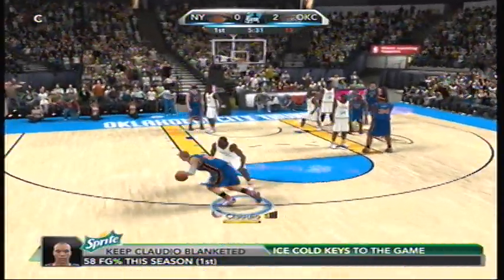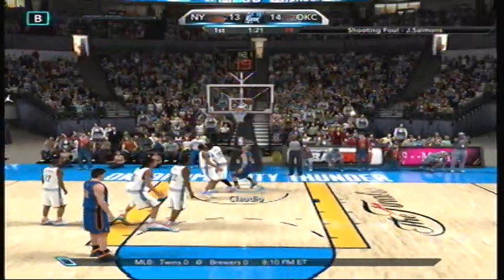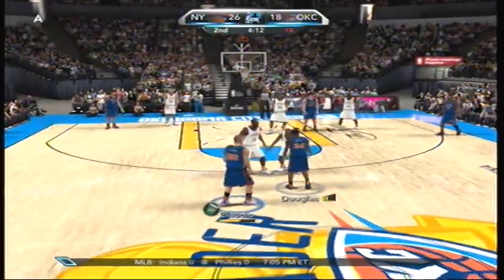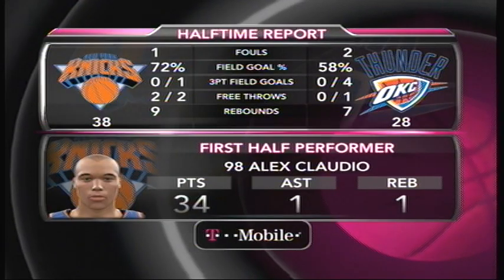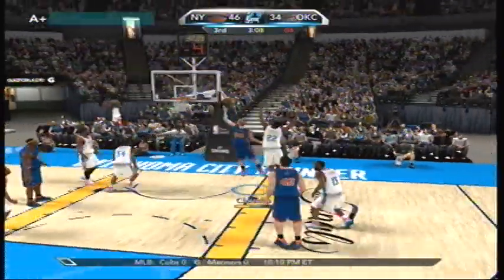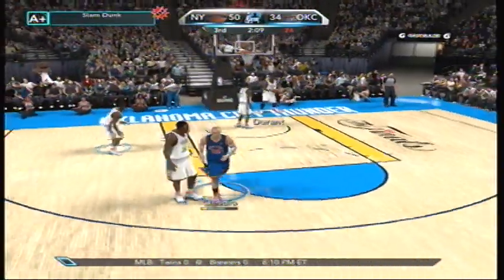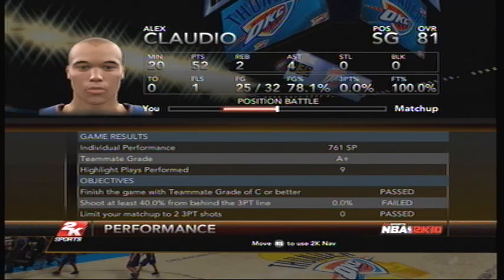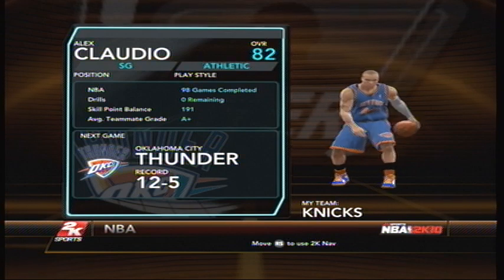NBA 2K10 My Player: Finals Debut- 52 Pts (Commentated)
I try to set the rookie record for most points scored in a single game!